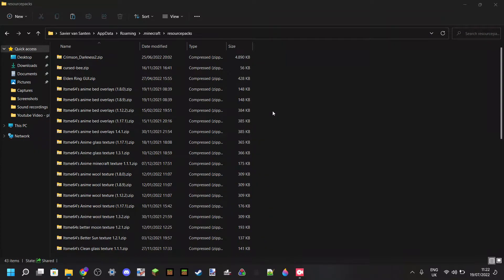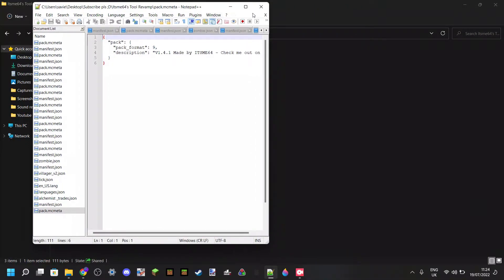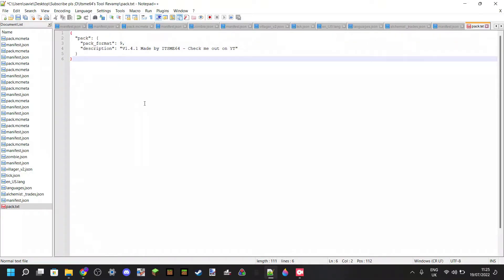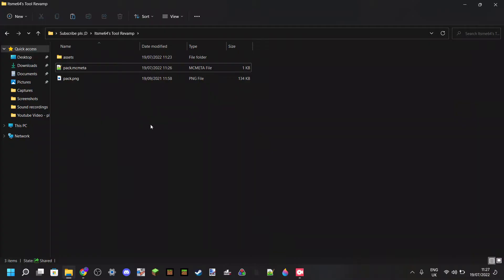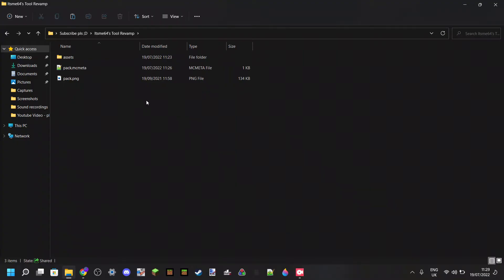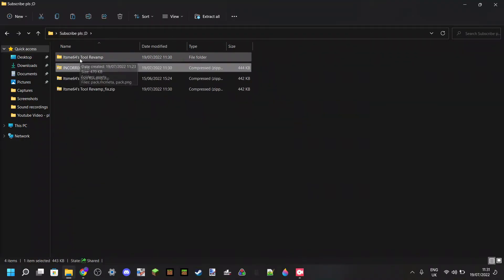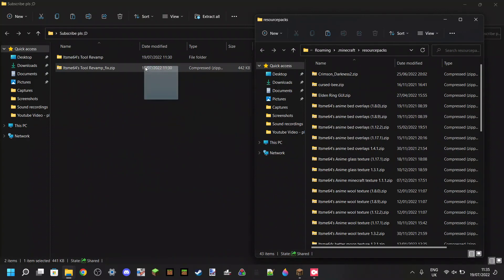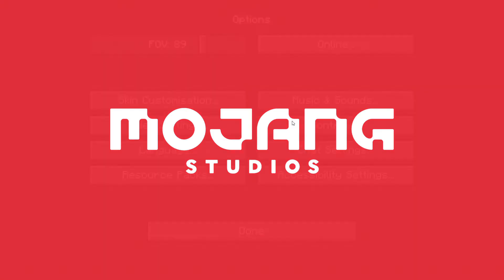Minecraft Texture Pack Not Showing Up In-Game FIX ¦ Can't See Pack Inside Minecraft Java (Tutorial)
In this video, Itsme64 shows you a number of ways how to troubleshoot and fix your custom Minecraft texture pack not showing up inside Minecraft (Java Edition).

Chapters:
00:00 - Intro
01:02 - Fix 1: The pack.mcmeta file
04:09 - Fix 2: Spelling & pack folders
05:45 - Fix 3: Zipping up the file
07:27 - Fix 4: Importing the pack & the 'reasourcepacks' folder
09:47 - Outro

Minecraft Texture Pack Not Showing Up In-Game FIX ¦ Can't See Texture Pack Inside Minecraft Tutorial